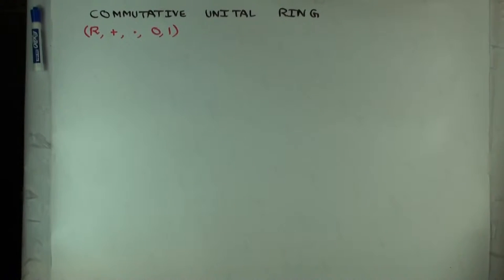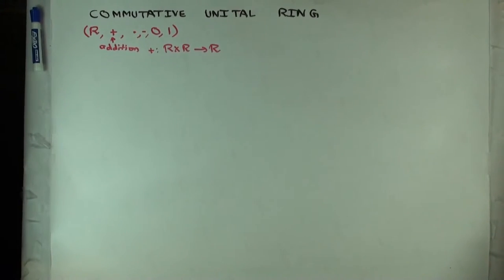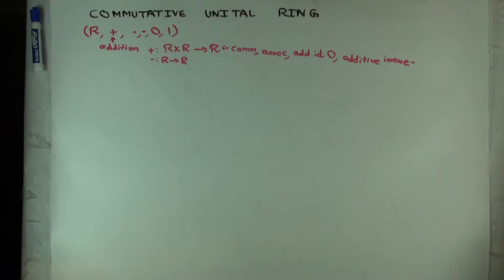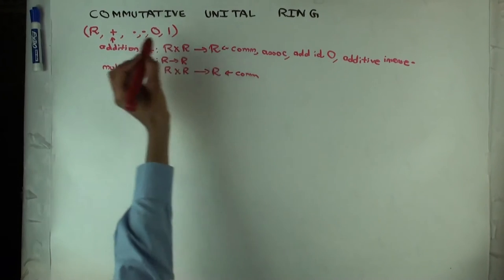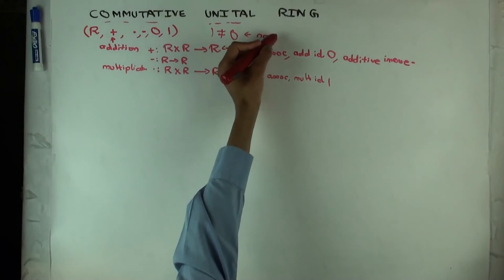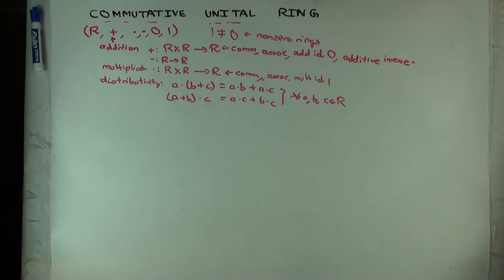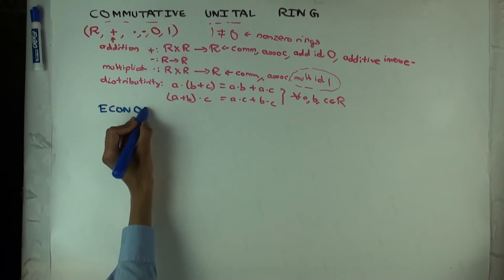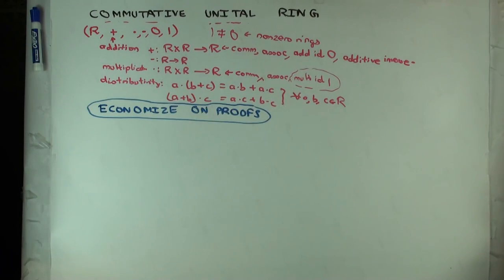Commutative unital rings: introduction